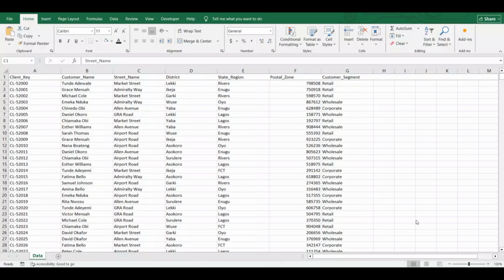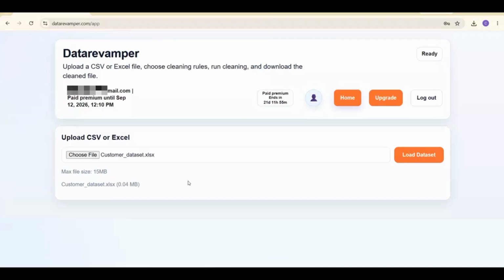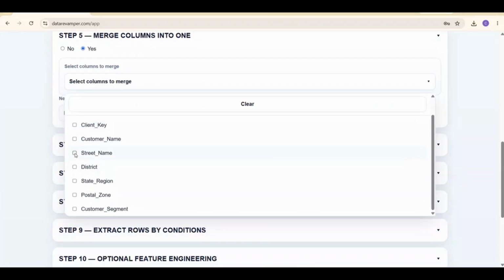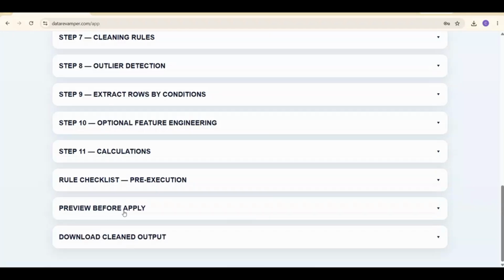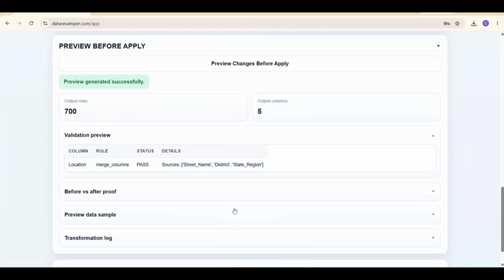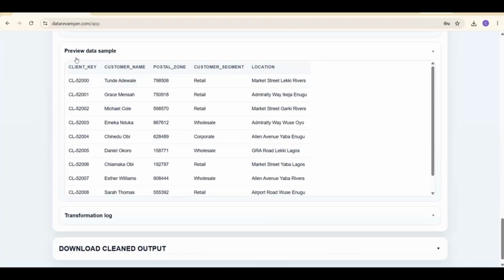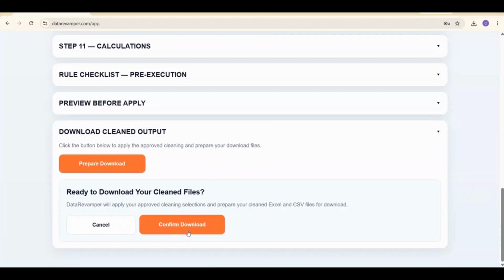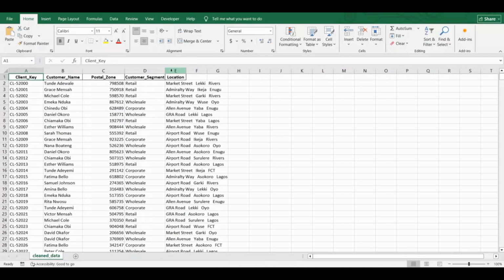How to merge your columns without using Excel